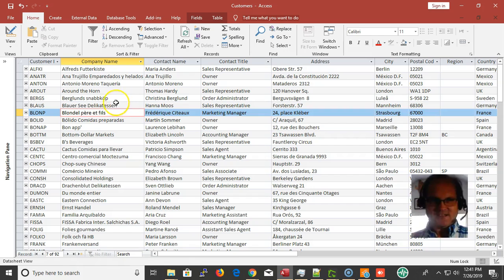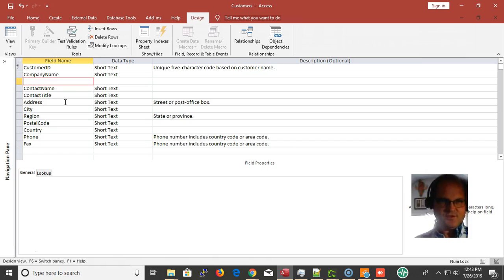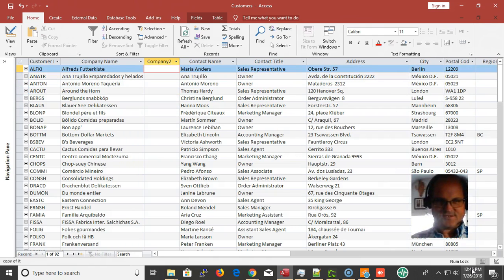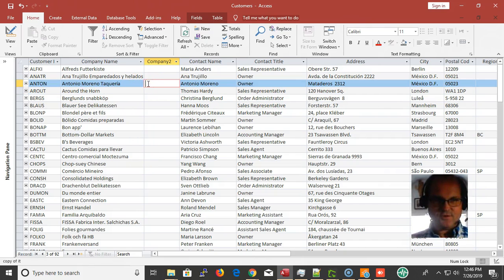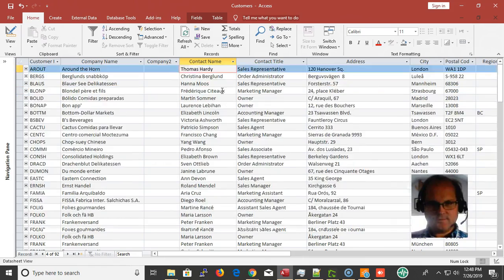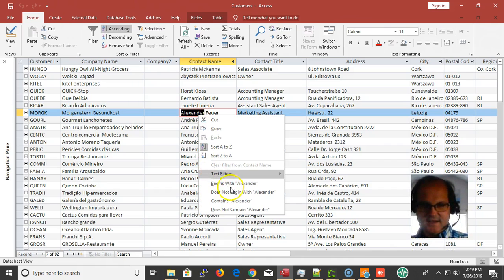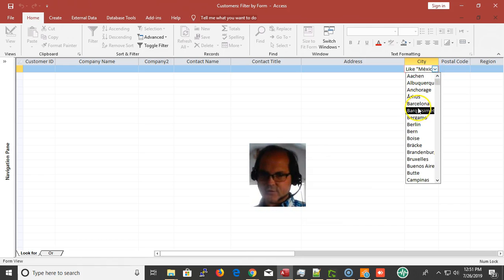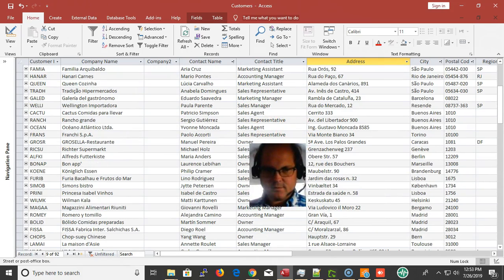Using The Datasheet View In Access PT2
In this video you are going to find out about

How To Sort Columns
How To Filter for a value in a table
How To Copy Values in your datasheet and how it behaves different than Excel.